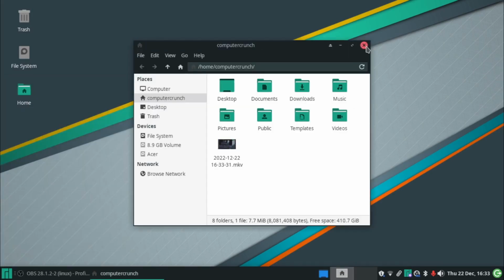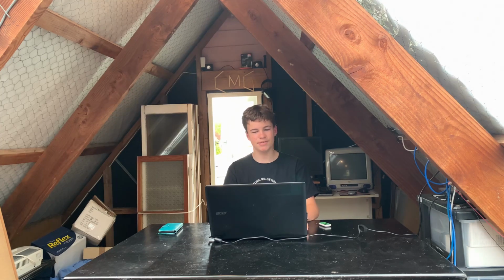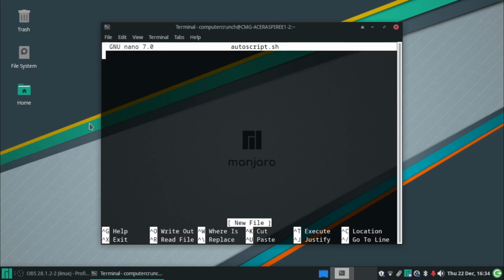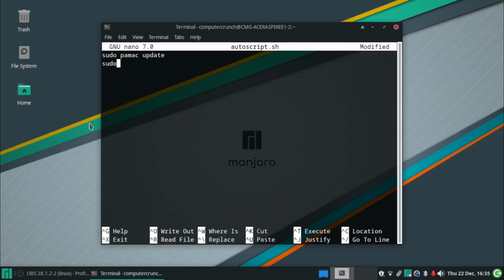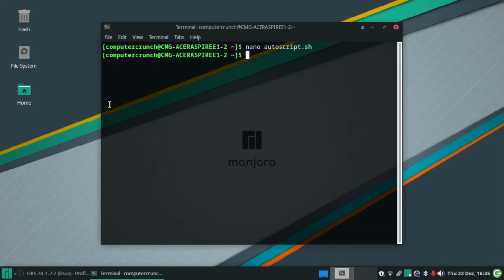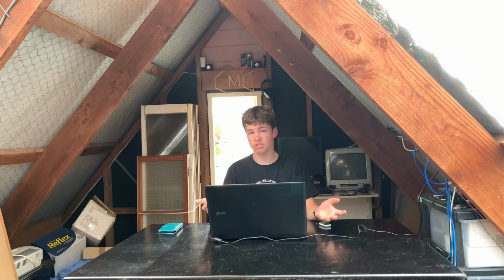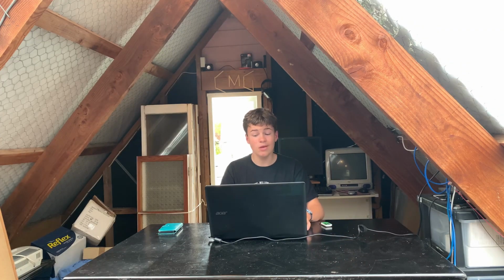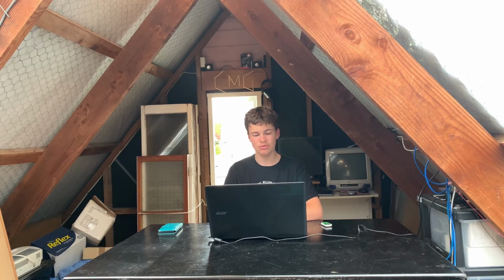How to make an auto install script for Linux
Want to support us and in return receive exclusive behind the scenes footage? Computer Crunch Twitch Channel

Minecraft Java Server: provided-chart.craft.ply.gg:42790.
Minecraft Bedrock Server: provided-chart.at.ply.gg. Port: 42790